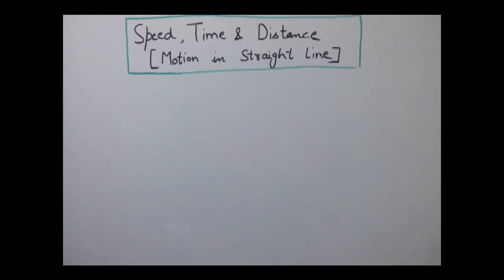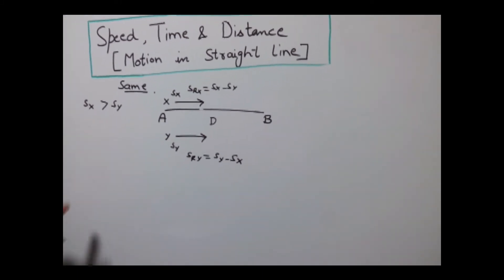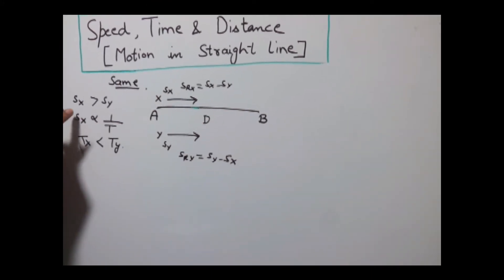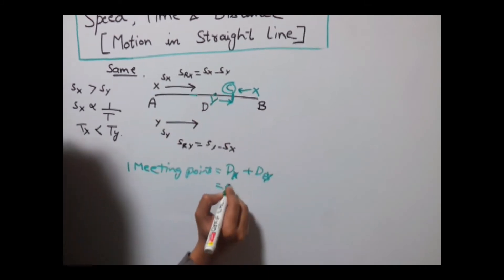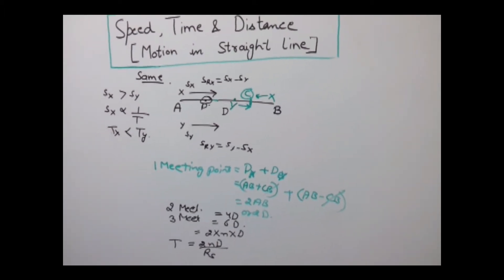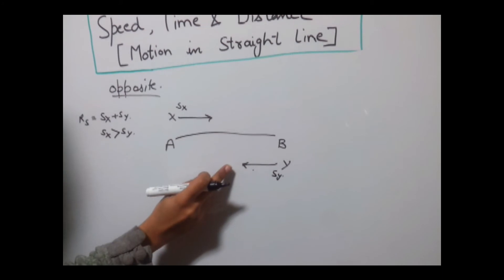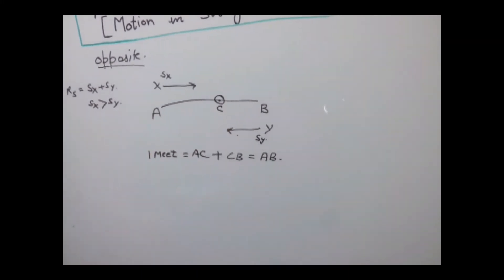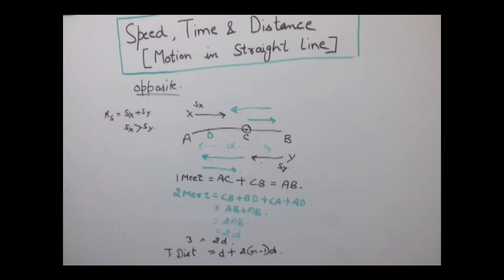Speed, Time and Distance- Motion in a Straight Line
The video describes relation concept of Motion in a straight line using motion in same direction and opposite direction with example.